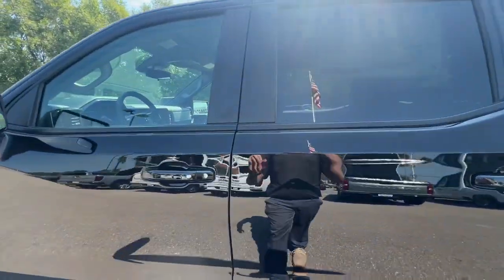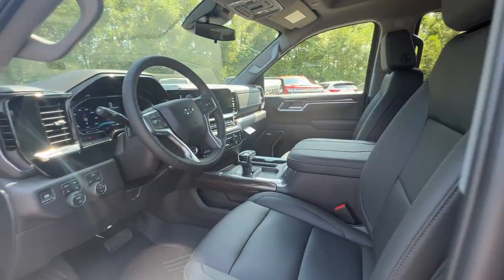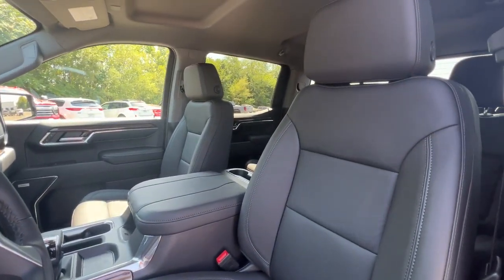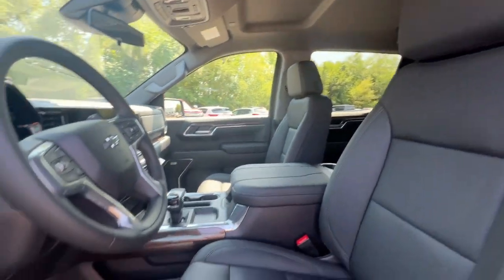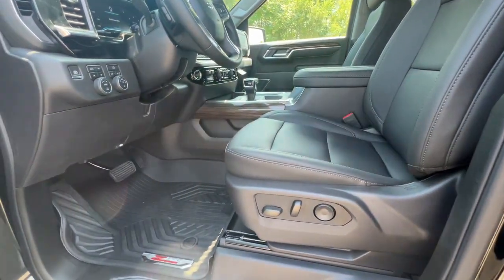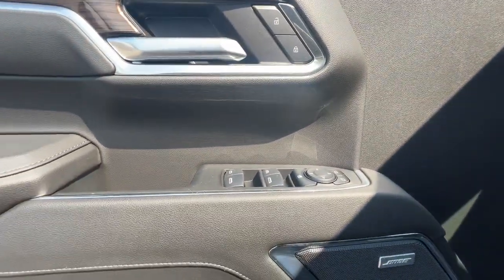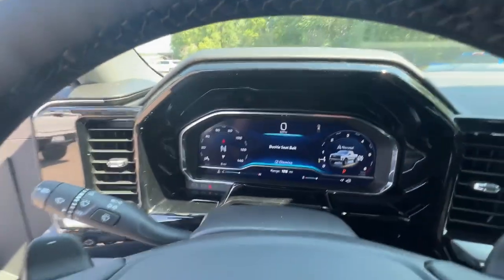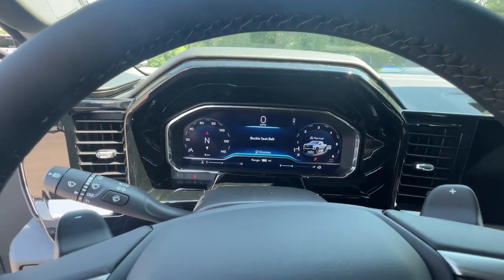2024 Chevrolet Silverado_1500 West Plains MO, Mt Home AR, Willow Springs MO, Nixa MO, Mountain Grove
Black New 2024 Chevrolet Silverado_1500 LT Trail Boss available in West Plains Missouri at Taylor Grubaugh Chevrolet Buick GMC. Servicing the Mt Home AR, Willow Springs MO, Nixa MO, Mountain Grove MO area.

IN-VEHICLE TRAILERING APP  SYSTEM  includes checklist  trailer maintenance reminders  trailer security alerts  trailer mileage  tow/haul reminder  trailer electrical diagnostics and Trailer Tire Pressure Monitor System module,BOSE SOUND SYSTEM  PREMIUM 7-SPEAKER SYSTEM  with Richbass woofer,WIRELESS CHARGING,WHEELS  18 X 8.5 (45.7 CM X 21.6 CM) HIGH GLOSS BLACK PAINTED ALUMINUM  (STD),REAR AXLE  3.23 RATIO,SHIFTER  ELECTRONIC TRANSMISSION RANGE SELECTOR  includes steering column paddle shifters,LICENSE PLATE KIT  FRONT,CHEVYTEC SPRAY-ON BEDLINER  BLACK  (does not include spray-on liner on tailgate due to Black composite inner panel),PROTECTION PACKAGE  includes (B1J) wheel house liners and (CGN) Chevytec spray-on bedliner,ENGINE  5.3L ECOTEC3 V8  (355 hp [265 kW] @ 5600 rpm  383 lb-ft of torque [518 Nm] @ 4100 rpm); featuring available Dynamic Fuel Management that enables the engine to operate in 17 different patterns between 2 and 8 cylinders  depending on demand  to optimize power delivery and efficiency Includes (N10) dual exhaust.),JET BLACK  LEATHER-APPOINTED FRONT OUTBOARD SEATING POSITIONS,BLACK,GVWR  7100 LBS. (3221 KG),WINDOW  POWER  REAR SLIDING  with rear defogger,EXHAUST  DUAL WITH POLISHED OUTLETS,UNIVERSAL HOME REMOTE,CONVENIENCE PACKAGE II  includes (UG1) Universal Home Remote  (A48) rear sliding power window  (PZ8) Hitch Guidance with Hitch View  (JL1) Trailer brake controller and (UET) Trailering App Includes (UQA) Bose Premium Sound System.,WHEELHOUSE LINERS  REAR,CENTER CONSOLE  FLOOR-MOUNTED  with cup holders  Wireless Charging  power cord management  hanging file folder capability; includes removable storage tray Includes (EPH) Electronic Transmission Range Selector (console mounted).),TRAILER BRAKE CONTROLLER  INTEGRATED,LEATHER PACKAGE  Includes (SNR) Up-level Rear Seat with Storage Package.,COOLING  EXTERNAL ENGINE OIL COOLER,STEERING COLUMN LOCK  ELECTRICAL,SEAT  UP-LEVEL REAR WITH STORAGE PACKAGE  60/40 folding bench for Crew Cab models  includes full-length bench seat  seatback storage on left and right side  center fold out armrest with 2 cupholders  full cab width under-seat storage  (includes child seat top tether anchor),USB PORTS  2  CHARGE/DATA PORTS LOCATED INSIDE CENTER CONSOLE,AUDIO SYSTEM  CHEVROLET INFOTAINMENT 3 PREMIUM SYSTEM  with Google built-in compatibility (select service plan required  terms and limitations apply) including navigation capability  13.4 diagonal HD color touchscreen  includes multi-touch display  AM/FM stereo  Bluetooth streaming audio for music and most phones; featuring Wireless Apple CarPlay and Wireless Android Auto capability for compatible phones  advanced voice recognition  in-vehicle apps  personalized profiles for infotainment and vehicle settings (STD),TRANSMISSION  10-SPEED AUTOMATIC  with Electronic Transmission Range Selector  (ETRS)  electronically controlled with overdrive  tow/haul mode and steering column paddle shifters. Includes Cruise Grade Braking and Powertrain Grade Braking,LT TRAIL BOSS PREFERRED EQUIPMENT GROUP  includes standard equipment,TIRE  SPARE 265/70R17SL ALL-SEASON  BLACKWALL  (STD),HITCH GUIDANCE WITH HITCH VIEW,TIRES  LT275/65R18C BLACKWALL GOODYEAR WRANGLER TERRITORY MT  (STD),SEATS  FRONT BUCKET  with center console (Includes (EPH) Electronic Transmission Range Selector (console mounted).,COOLING  AUXILIARY EXTERNAL TRANSMISSION OIL COOLER,ALTERNATOR  170 AMPS,Tow Hitch,Lane Departure Warning,Lane Keeping Assist,Front Collision Mitigation,Front Collision Warning,Automatic Highbeams,Climate Control,Multi-Zone A/C,A/C,Security System,Rear Defrost,Keyless Entry,Power Door Locks,Power Driver Seat,Heated Front Seat(s),Driver Adjustable Lumbar,Remote Engine Start,Keyless Start,Heated Steering Wheel,Keyless Start,Locking/Limited Slip Differential,Four Wheel Drive,Tow Hooks,Power Steering,ABS,4-Wheel Disc Brakes,Aluminum Wheels,Tires - Front All-Terrain,Tires - Rear All-Terrain,Tires - Front All-Season,Tires - Rear All-Season,Daytime Running Lights,LED Headlights,Automatic Highbeams,Fog Lamps,Heated Mirrors,Power Mirror(s),Privacy Glass,AM/FM Stereo,Navigation System,MP3 Player,Bluetooth Connection,Auxiliary Audio Input,Smart Device Integration,Satellite Radio,